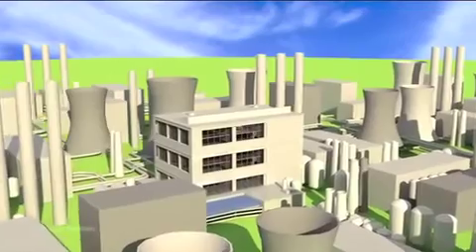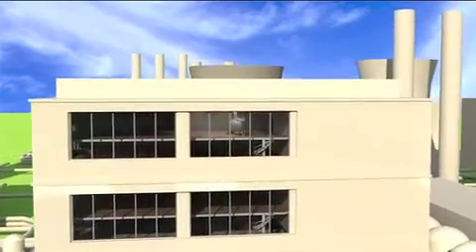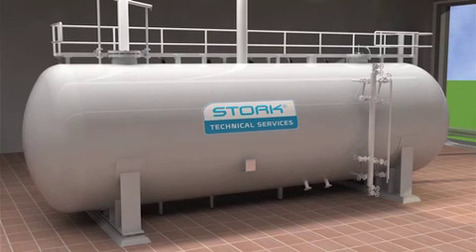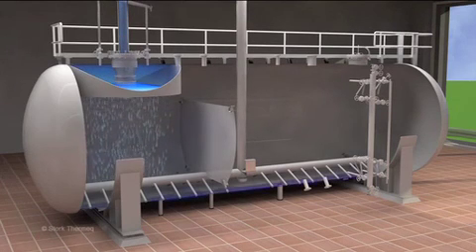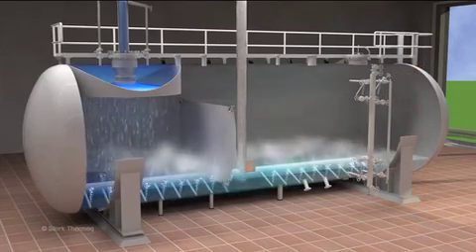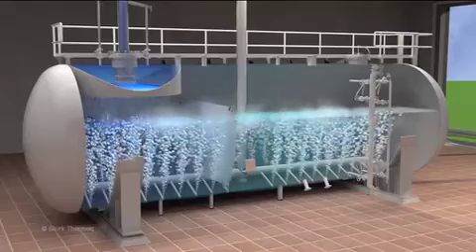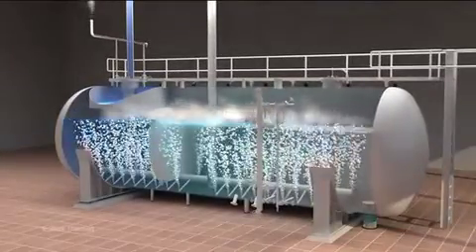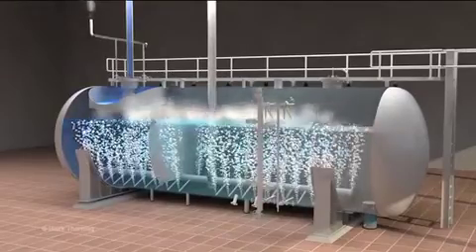Stork Spray Type Deaerator